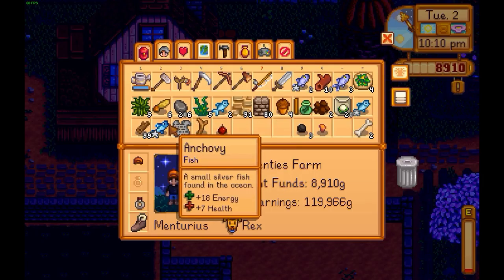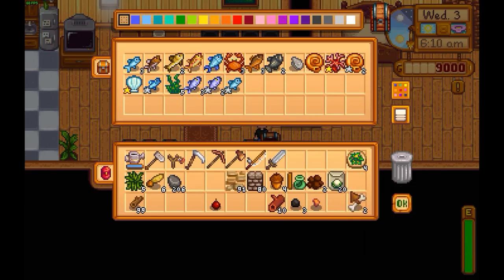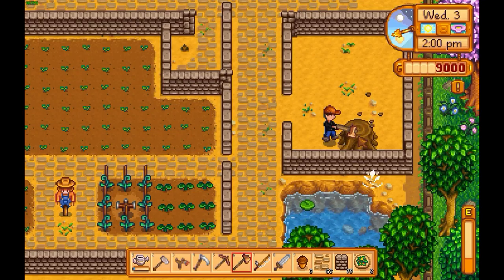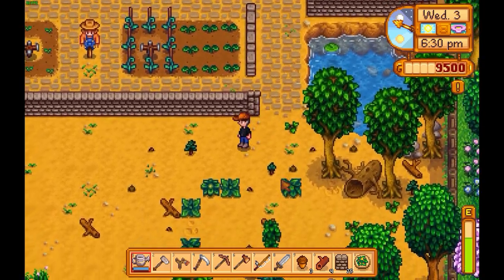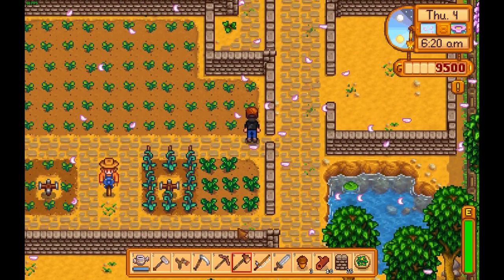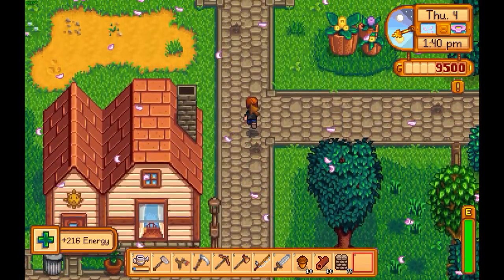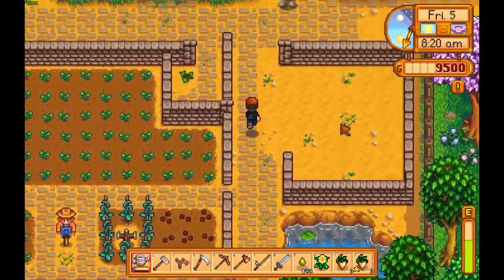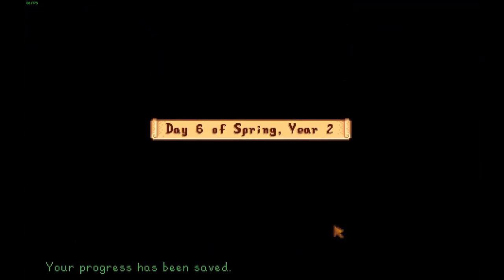let's try Stardew valley episode 29 Getting a Coop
Welcome too this let's try of Stardew Valley. In this game I am going to try the game with no pre knowledge. Maybe we are going to get some achievements on the way.

Stardew Valley received positive reception from critics, and was one of the best-selling titles on Steam during its first few months after release, eventually selling over one million copies. To continue supporting the game, Barone plans to include co-operative play and support for other platforms, among other features. (source wiki )